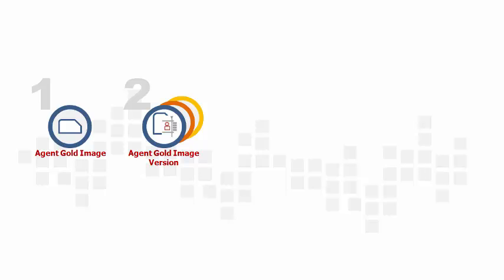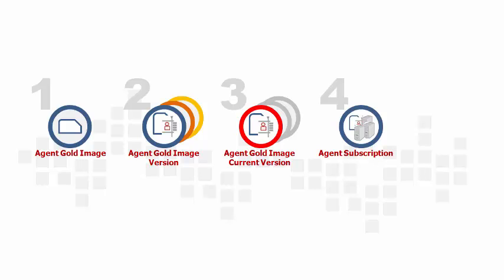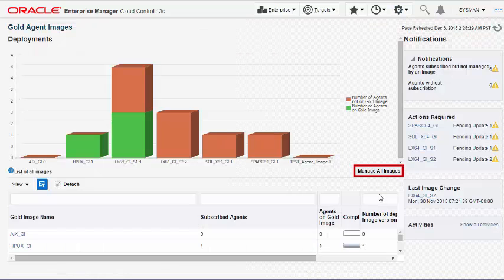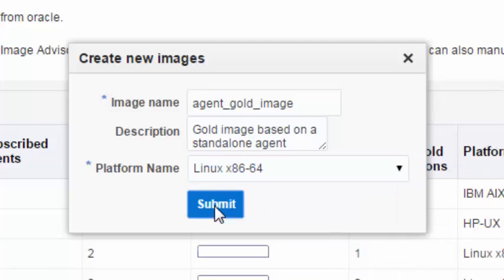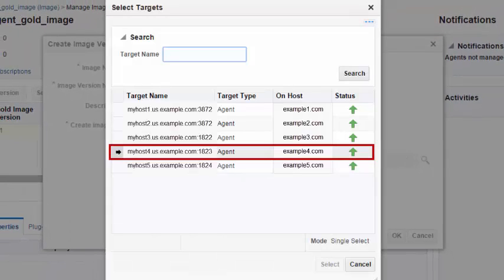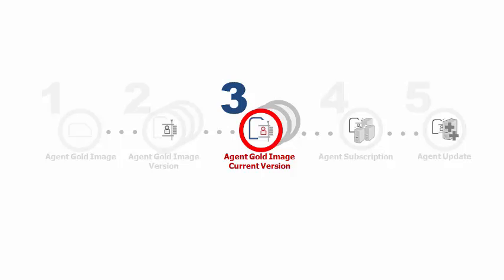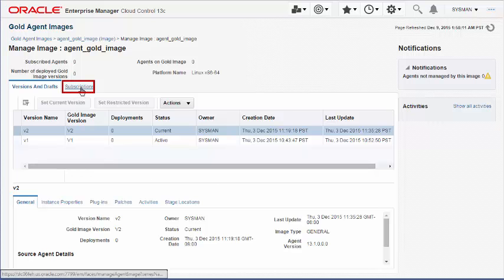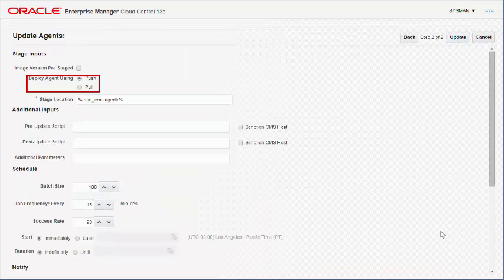Updating Oracle Management Agents Using Agent Gold Images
Enterprise Manager enables you to mass-update Management Agents using Agent Gold Images. An Agent Gold Image represents the ideal state of a Management Agent in a data center, having customized configurations of the desired versions of the Management Agent software, the desired versions of the monitoring plug-ins, and the desired patches.